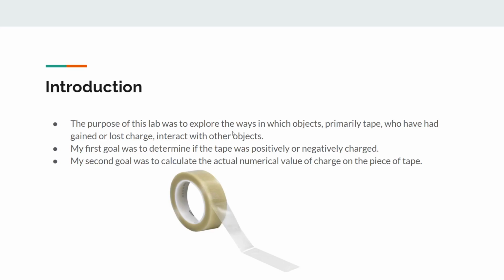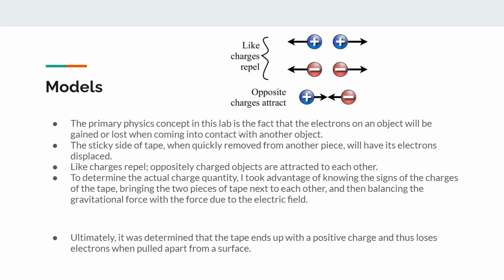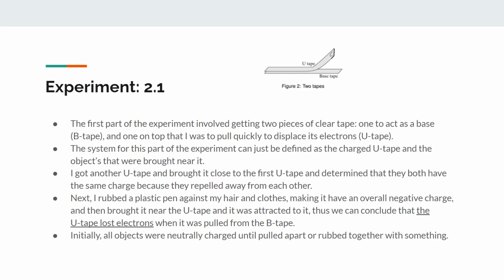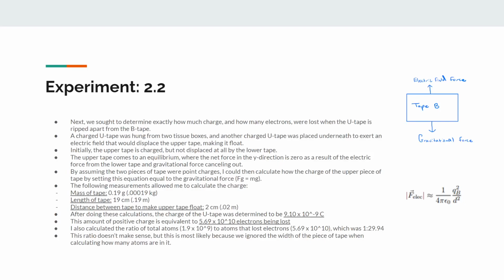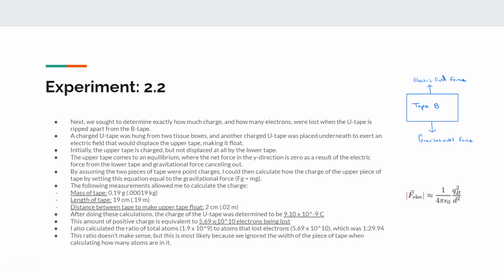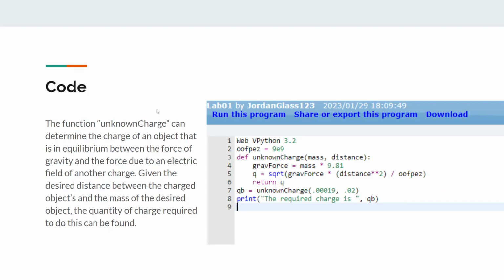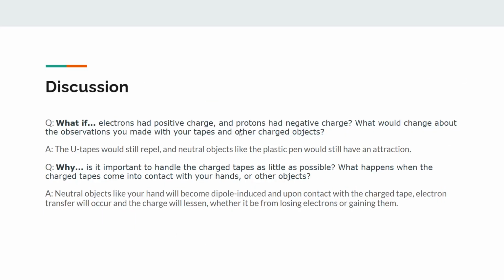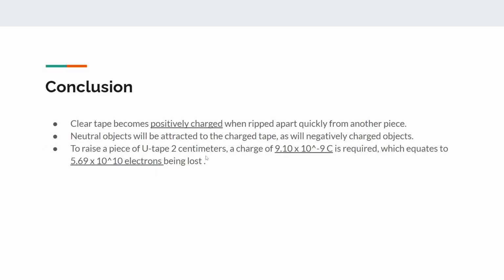Lab 01 - Jordan Glass - PHYS 2212